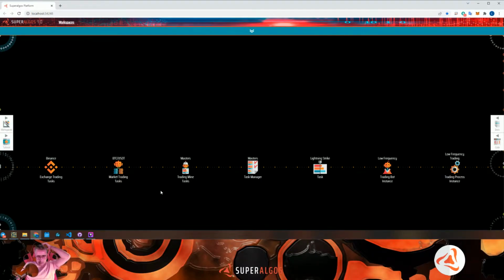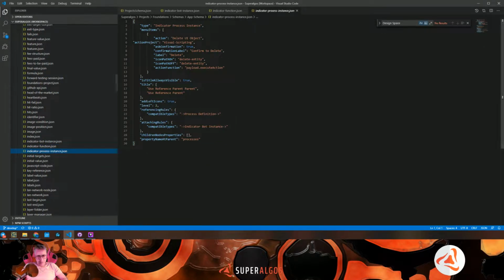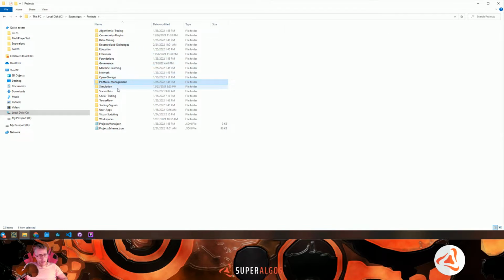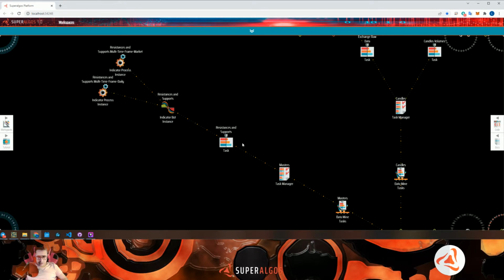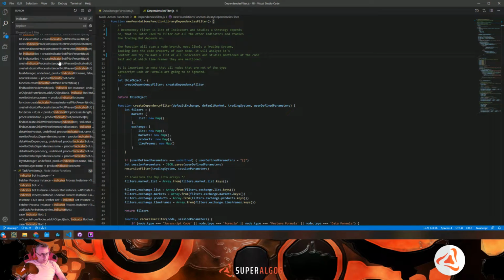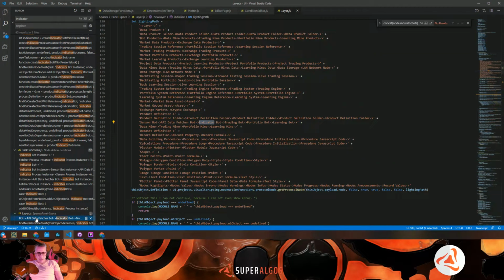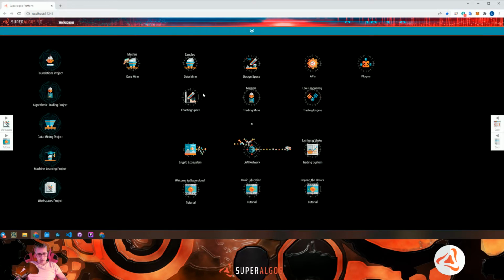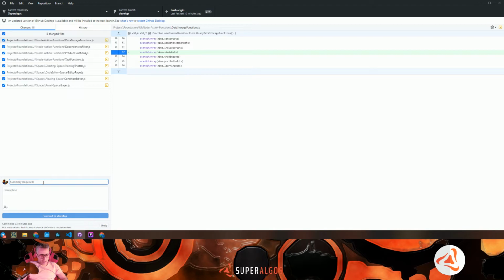Coding Session - Data Mining E.01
At this coding session, Luis starts the journey towards adding a new type of bot: the Study Bot, that will be able to digest data as an Indicator Bot, but from any exchange and any market.